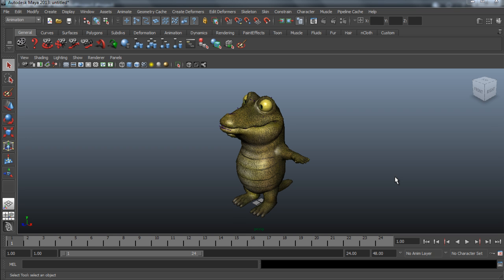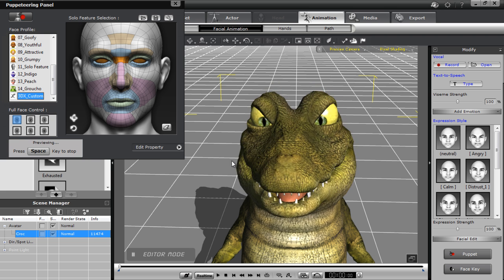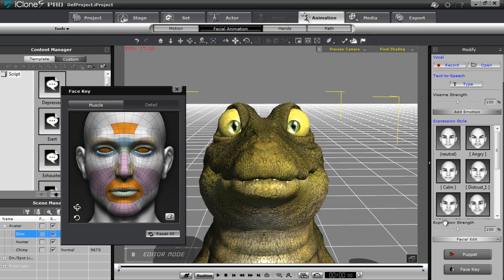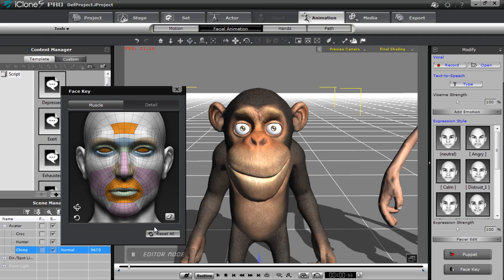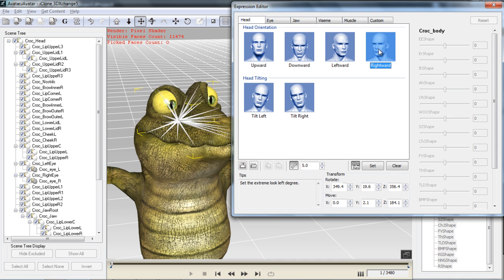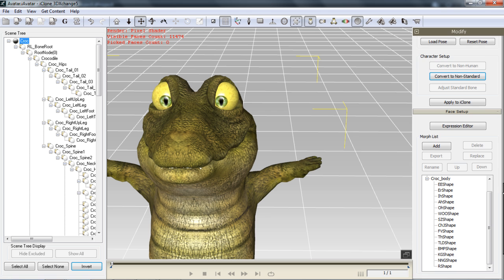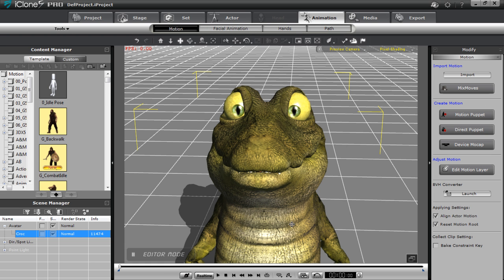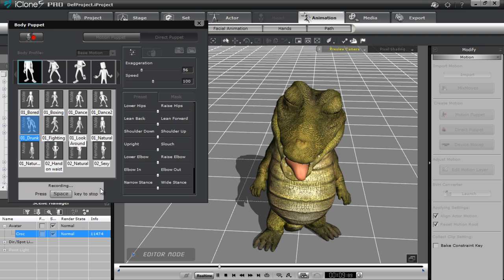iClone 3DXchange5.4 Tutorial - Importing Facial Bone and Morph Hybrid Characters to iClone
Characters with the best potential for facial animation performance often contain both facial bones as well as a variety of blend shapes.  While the bone structure maintains the structure of the facial shape, the blend shapes compliment these movements by providing more subtle detail to the lips and other areas of the face.  In this tutorial, you'll learn how you can combine both facial bones and blend shapes to create more detailed animations, and how you can import these special types of characters into iClone.  You'll also see an example of how you can map a tongue as an extended bone for a floppy tongue effect.